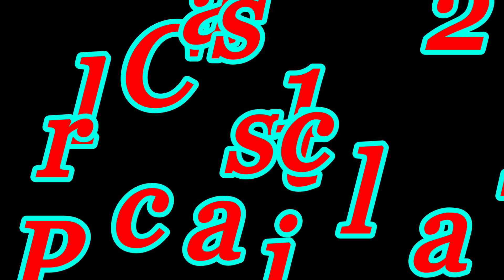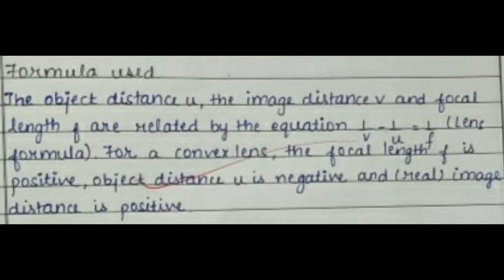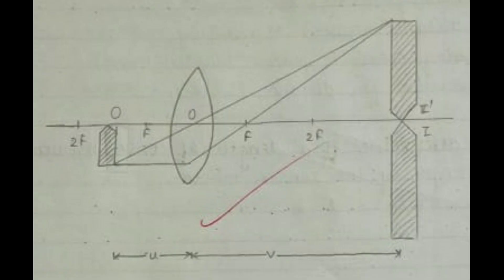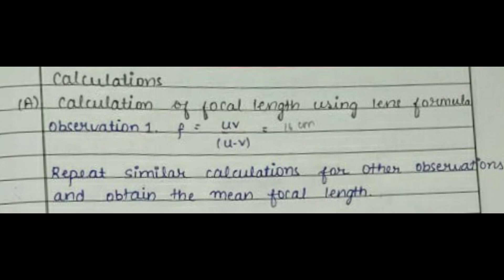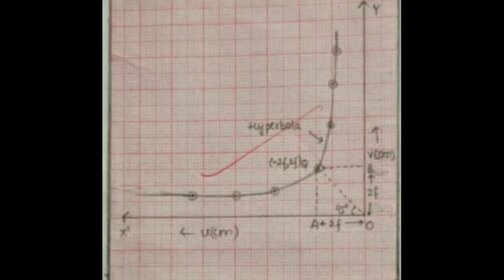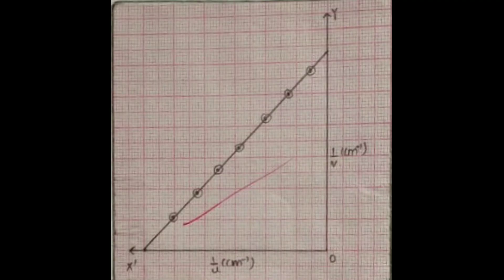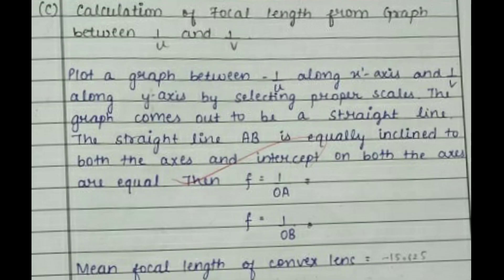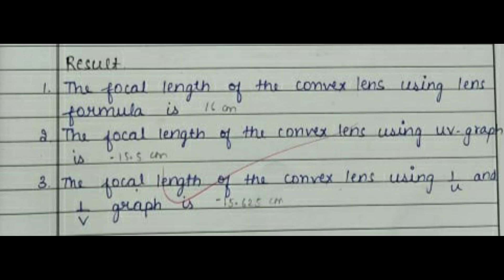Determining the focal length of a convex lens by plotting graphs||Class 12 Practicals||Part-12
Determining the focal length of a convex lens by plotting graphs. Its an important practical in Physics and questions for practicals are often asked from it. This is the twelveth video of the upcoming series of practicals of Physics.